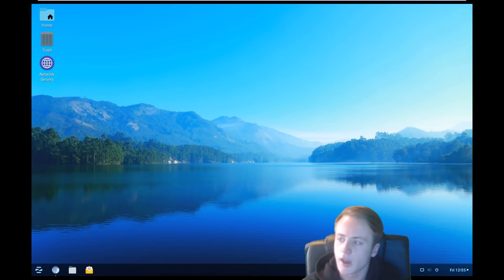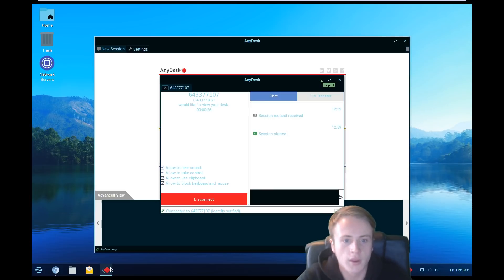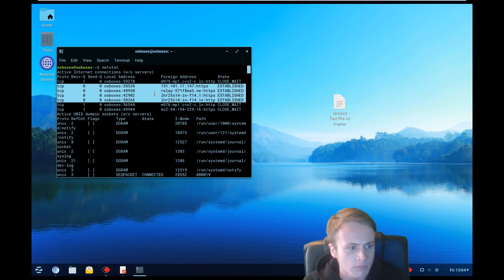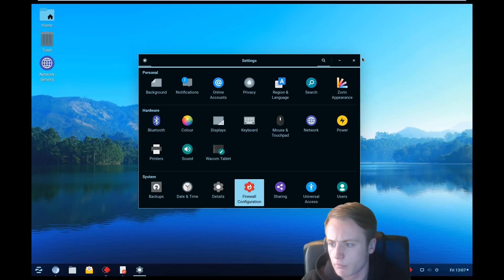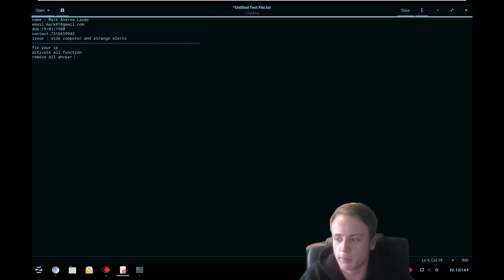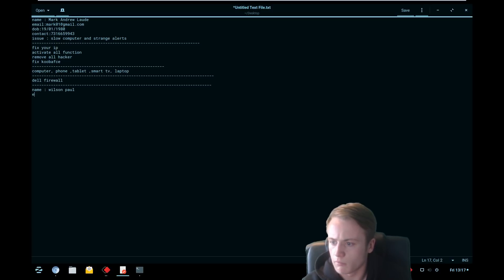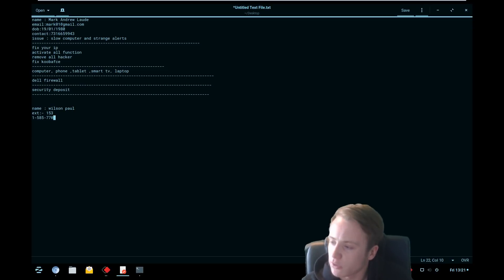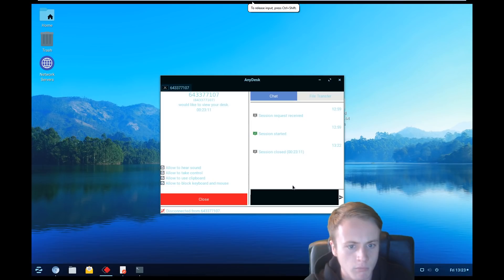Tech Support Scammer vs Zorin OS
IF YOU ENJOYED THIS WIDEO PLEASE LEAWE A LIKE :D